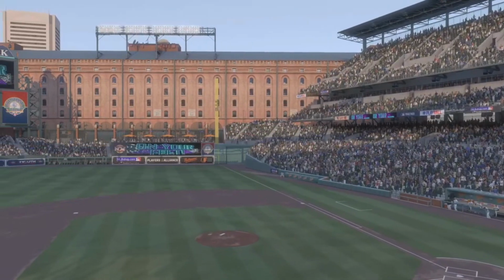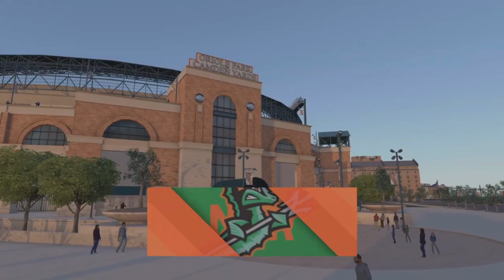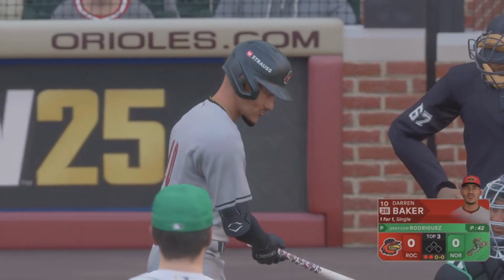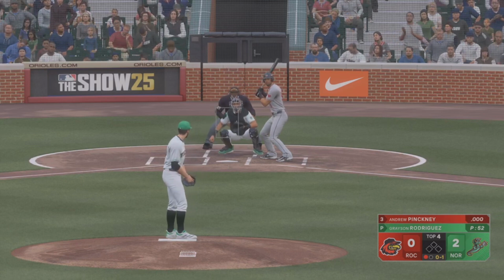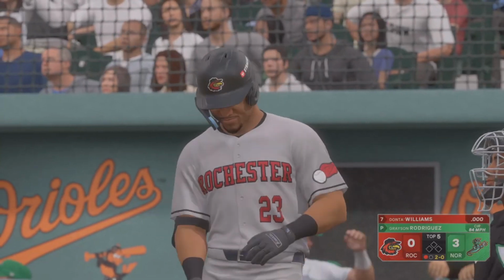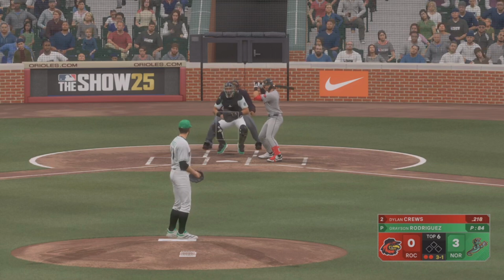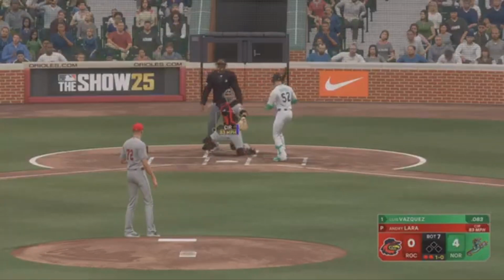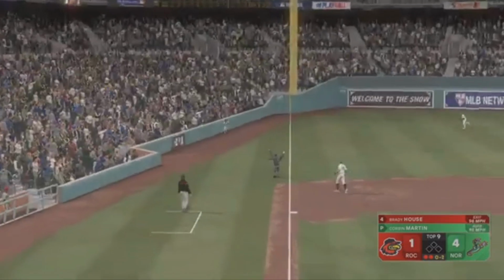RED WINGS VS TIDES ⚾️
Get ready for an epic showdown as the  RED WINGS take on the  TIDES in this highly anticipated YouTube video! ⚾️🔥 Witness the clash between these two powerhouse baseball teams as they battle it out on the field. Who will come out on top? Tune in to find out!